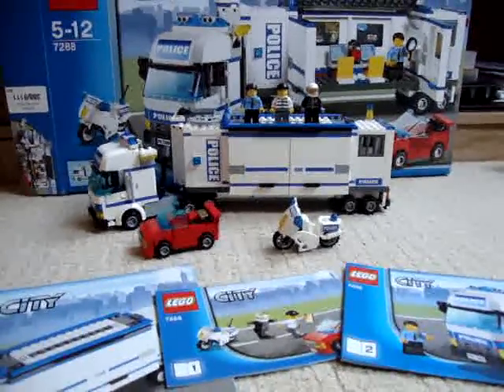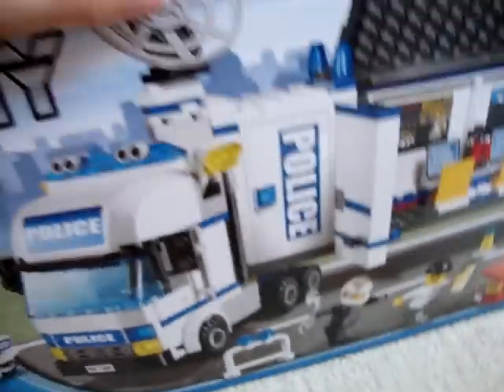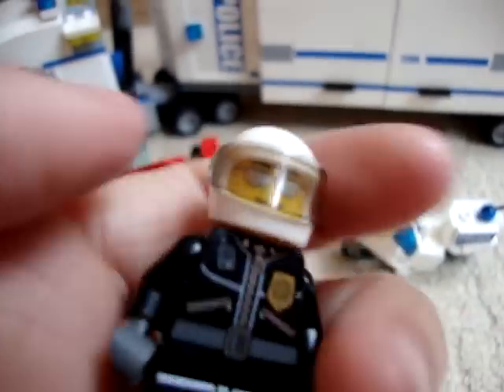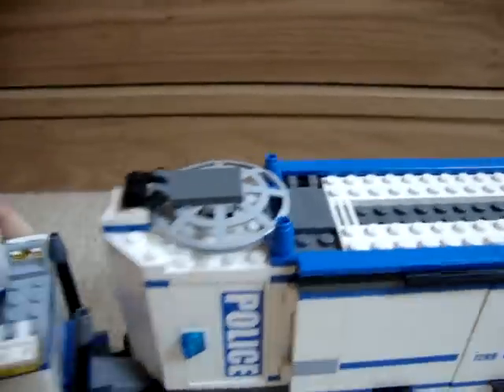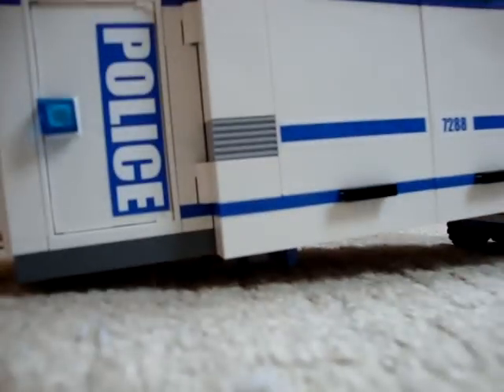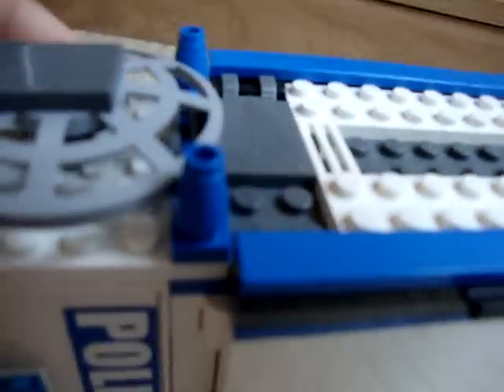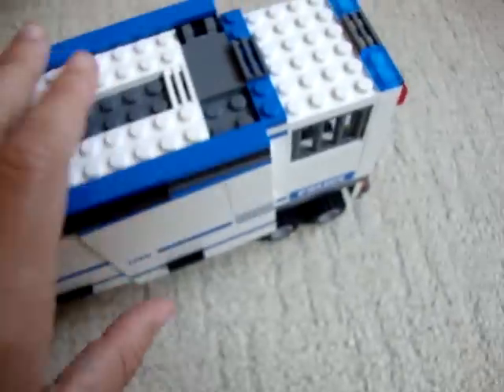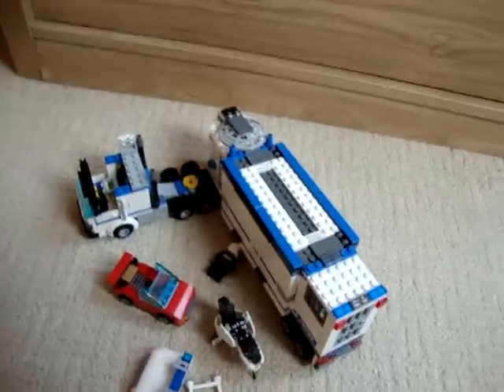Lego City Mobile Police Unit 7288 review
this is a review of the lego city mobile police unit set number 7288, this is a great set and i bought it from Argos for £31.99, this is a good price in comparison to what lego are charging $44.99 and £41.99, the price at argos now may be different as i got this set a few months ago, thanks for watching and if you need any questions answering then please comment :) enjoy